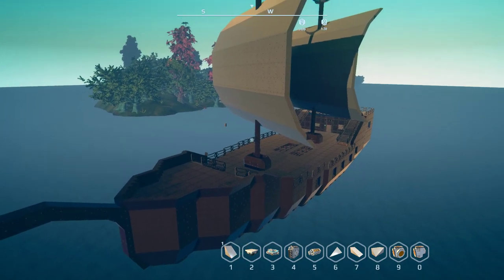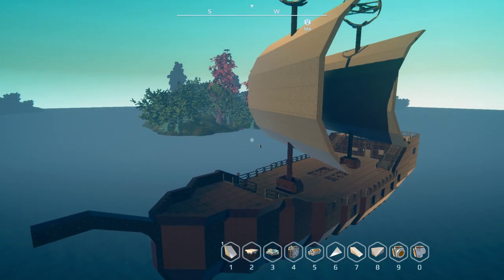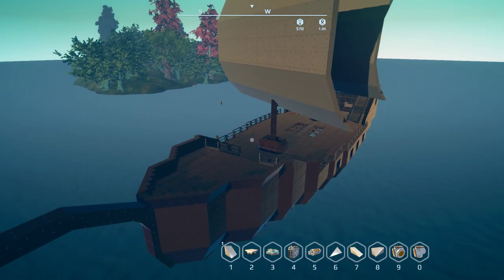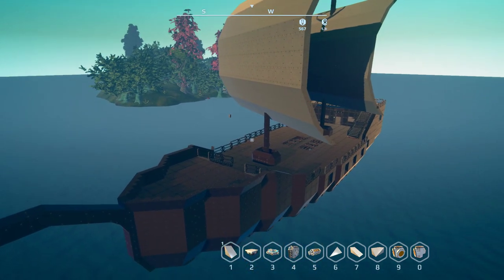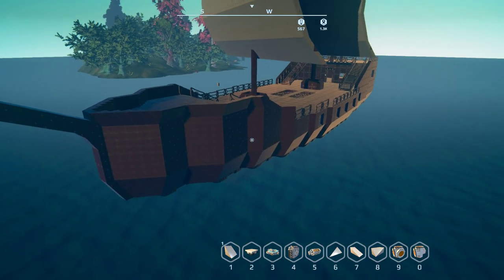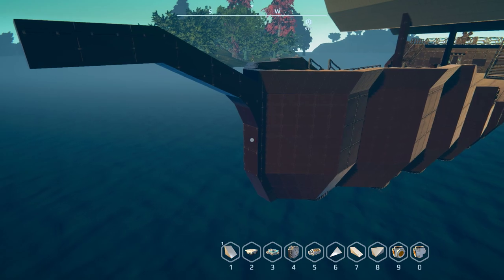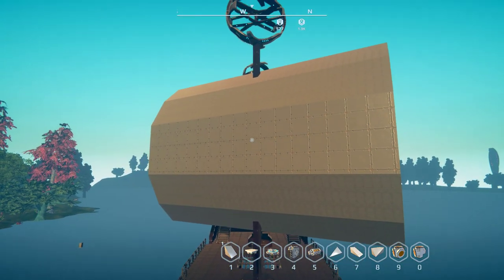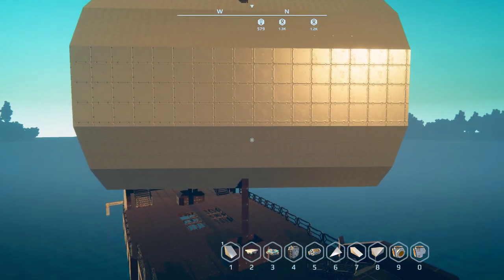The REVENGER Comes To Life - Steam Key Giveaway - LIVE@BCP Labs 08/12/18 - Planet Nomads